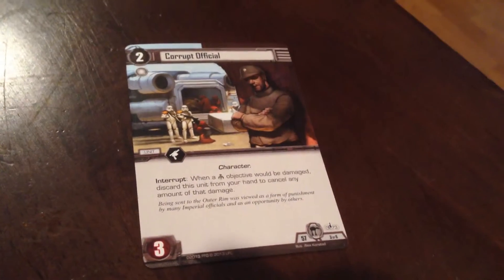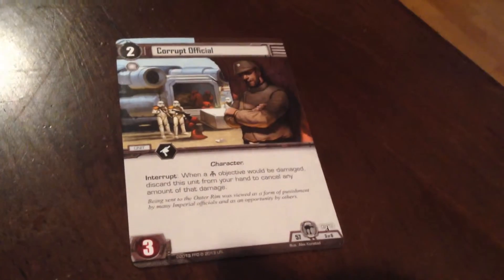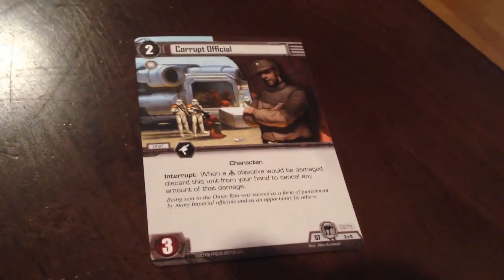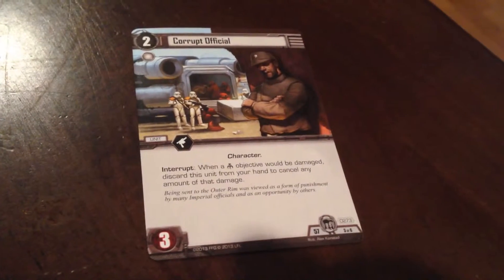Corrupt Official Blues (The Combat Guild)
Cory rants about his frustrations with the Scum and Villainy card 'Corrupt Official'.